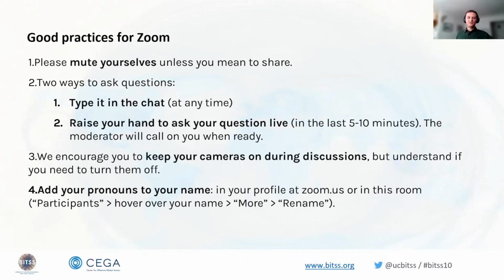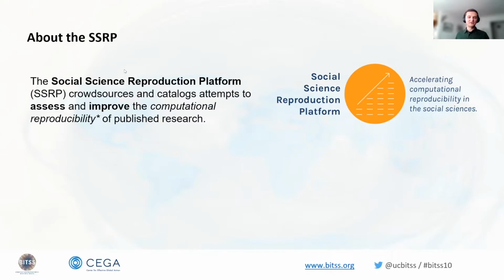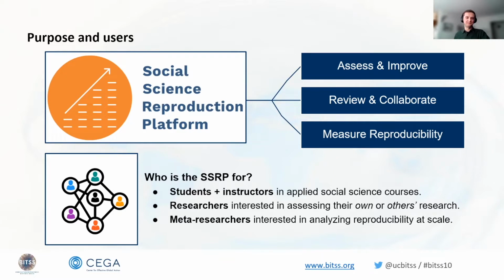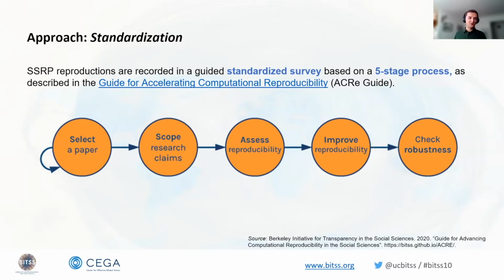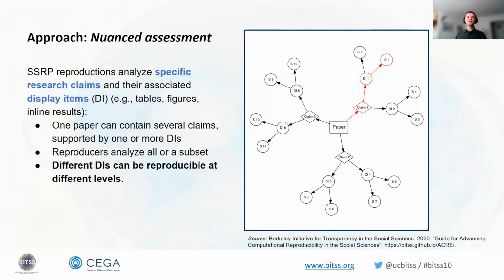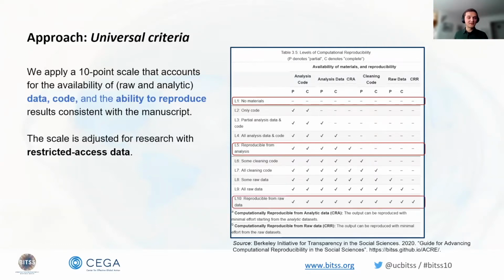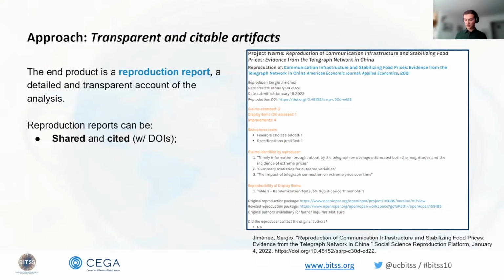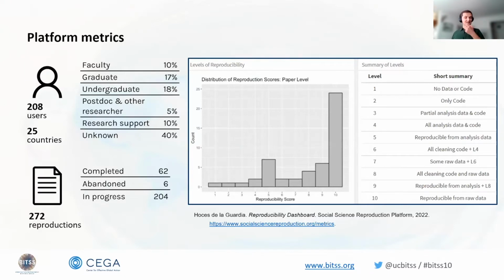Aleksandar Bogdanoski, Felipe Gonzalez, Abel Brodeur-Using the Social Science Reproduction Platform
Presentation given at the 10th BITSS Annual Meeting on Feb. 10-11, 2022.